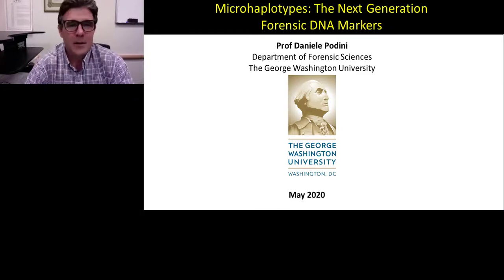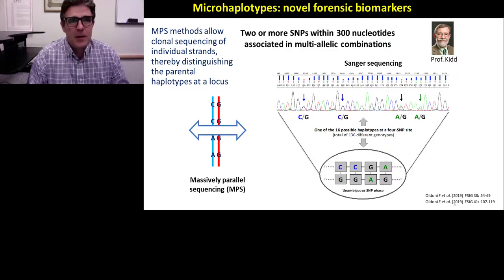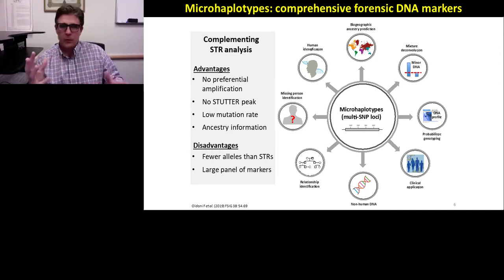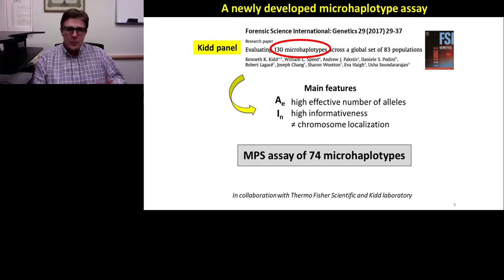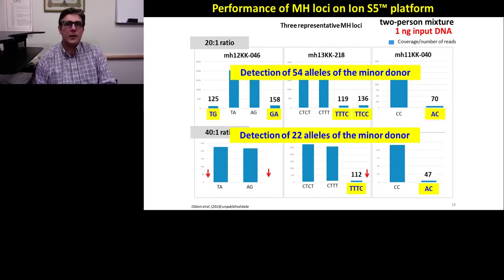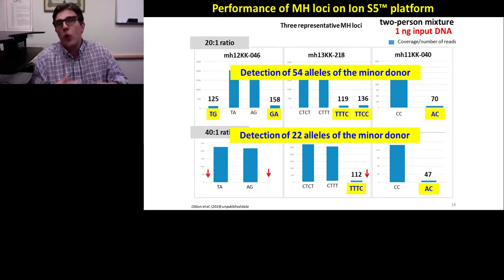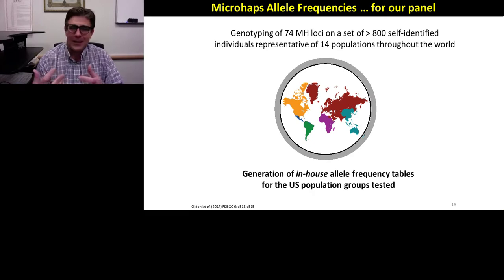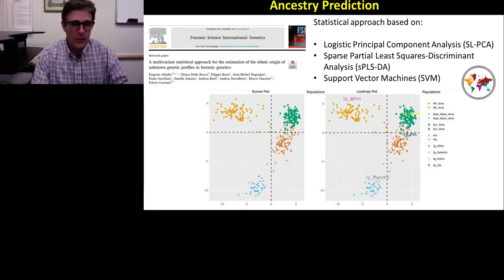Microhaplotypes: the next generation DNA marker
Presented By: Daniele Podini

Speaker Biography: Prof. Podini is Associate Professor of Forensic Molecular Biology and Chair of the Department of Forensic Sciences at The George Washington University. He previously served as the Assistant Chief of the Biology Section of the Scientific Department of the Carabinieri - Italian military Armed Force. Later he created and directed the Forensic Section of Genoma, a private molecular biology laboratory in Rome. He consulted with laboratories in Italy, Turkey, Albania, Tunisia, and Algeria to aid in the establishment of Molecular Genetic Sections, and the development of specific forensic capabilities.

Webinar: Microhaplotypes: the next generation DNA marker

Webinar Abstract: Microhaplotypes (microhaps) are biomarkers less than 300 nucleotides long that display multiple allelic combinations. The main advantages of microhaps over conventional short tandem repeats (STRs) include the absence of stutter, same-size alleles within each locus, lower mutation rate, and ancestry informative alleles. These forensically relevant loci can yield a power of discrimination similar to STRs while enhancing human identification (HID), mixture deconvolution and biogeographic ancestry prediction.

Earn PACE Credits:
1. Make sure you're a registered member of LabRoots
2. Watch the webinar on YouTube or on Labroot's